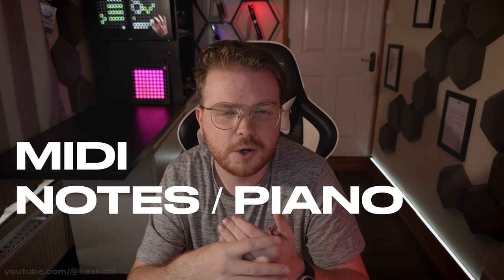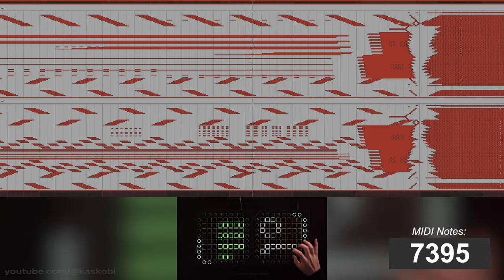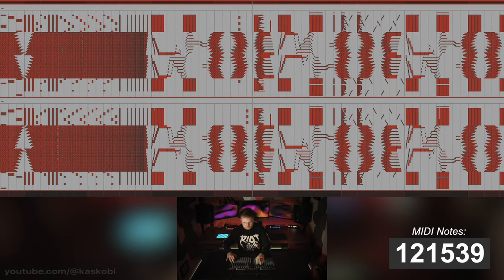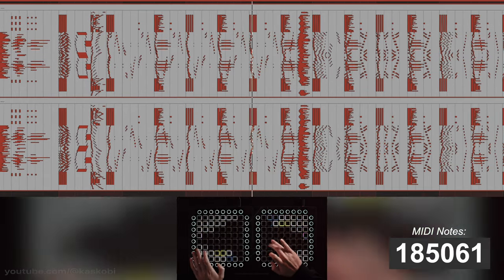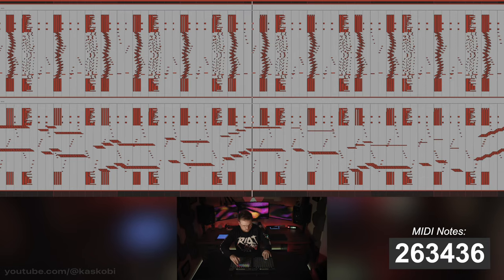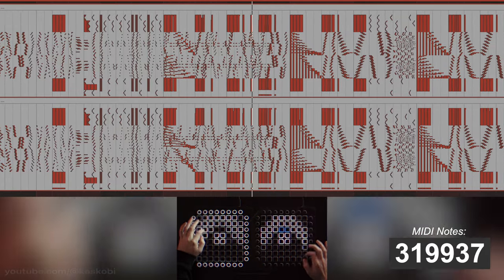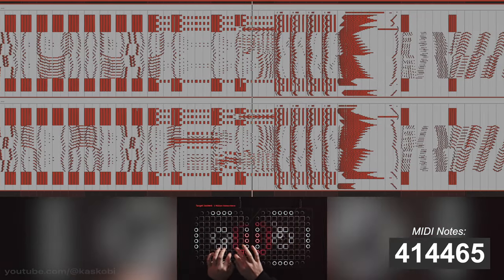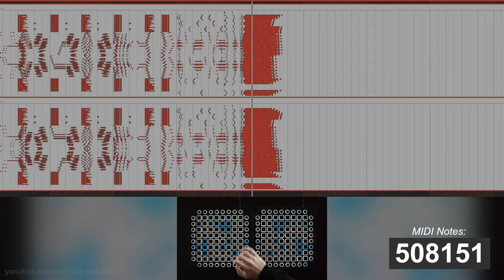How I made the Lightshow for OVERKILL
This video was shot on iPhone 15 Pro Max

Join my exclusive Discord channel for Beta Max devices, early access to videos and project files, and a whole collection of great people just like you!